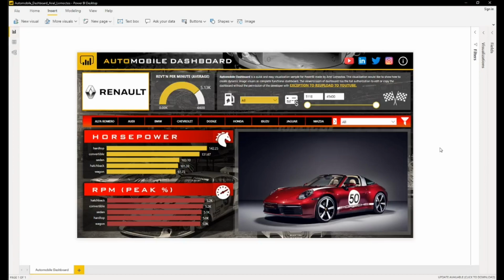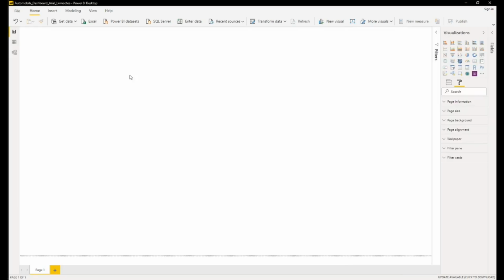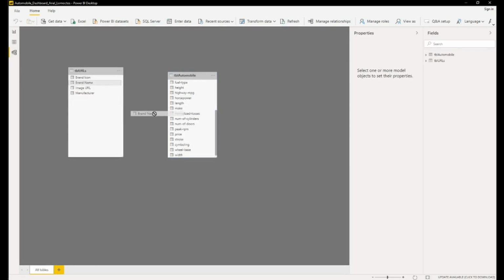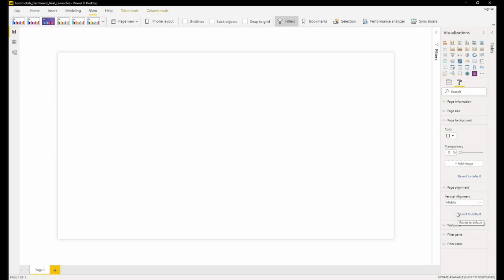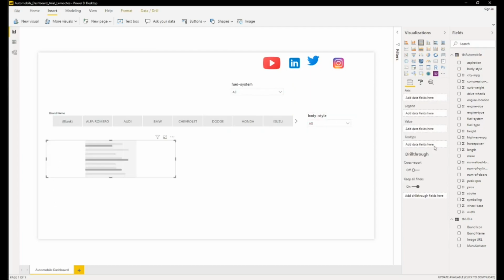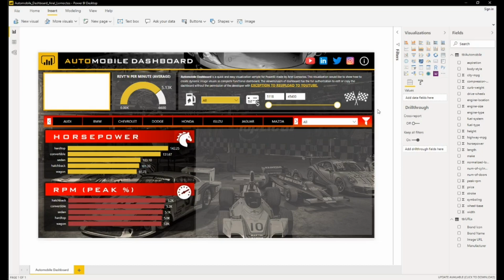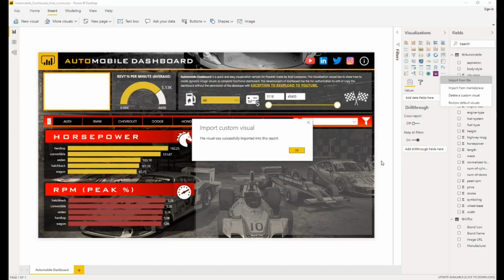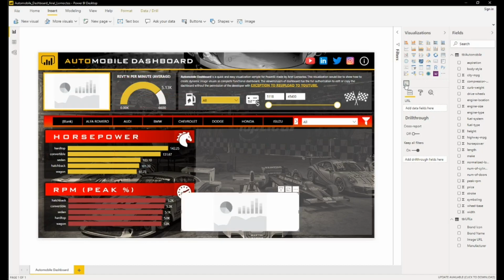Automobile Report with PowerBI | Dynamic Image Viewer | Tutorial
Automobile Dashboard with PowerBI | Dynamic Image Viewer  | Tutorial

In this video, I'm giving a full tutorial on how to build a report or dashboard in Power BI Desktop. This will give you inspiration and ideas on how to create and design your own reports in PowerBI platform.

Tags for search

I'd used a custom visual 'Image Viewer' to create dynamic view of images which might be located in a repository.